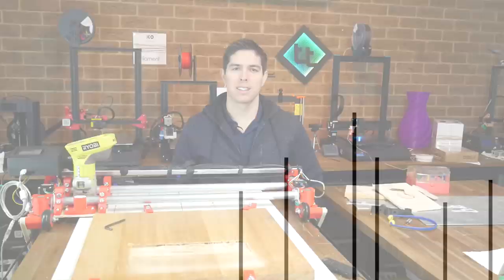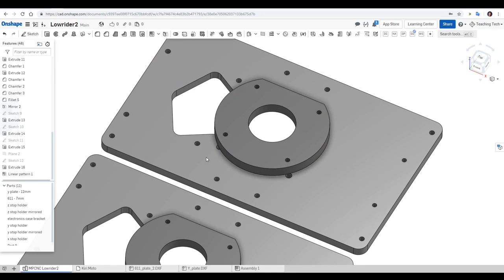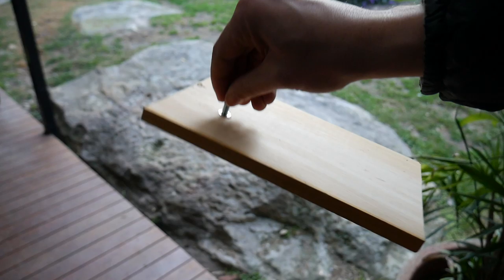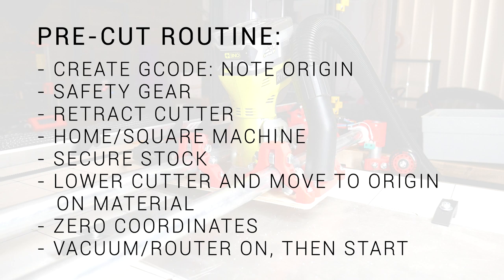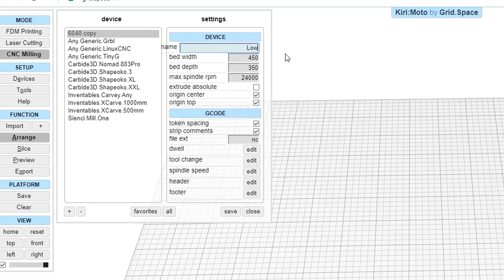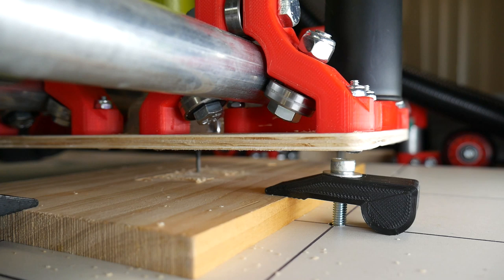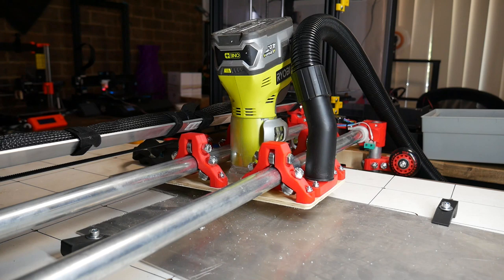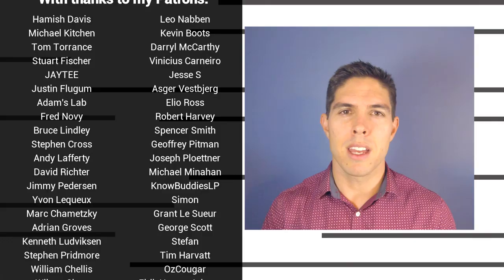MPCNC Lowrider part 3 - Router, spoil board and cutting stuff!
An enormous, easy to pack away CNC machine that is largely 3D printed? Meet the V1 Engineering Lowrider2! In part 1 I made the parts and assembled the frame. In part 2, I setup with an SKR V1.3 mainboard, TMC5160 silent steppers, dual endstop self squaring firmware and a customised MKS TFT touchscreen.

In this instalment, I make a custom mount for my trimmer router, manufacture a cheap but effective spoil board and clamps, and then cut some timber, acrylic and aluminium in three different styles.

This guide focuses on Kiri-moto, a free cloud based CAM program that I find quick and easy to use for light duty milling like this. You can use whatever program you are comfortable with as the principles are the same.

Key message here: The lowrider2 is awesome but don't hold it back with a cordless router.

Screw in thread fittings for spoil board (make sure they are a few mm thinner than the board)